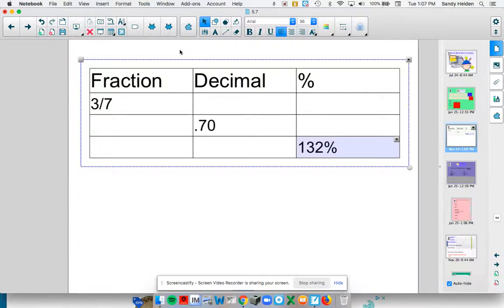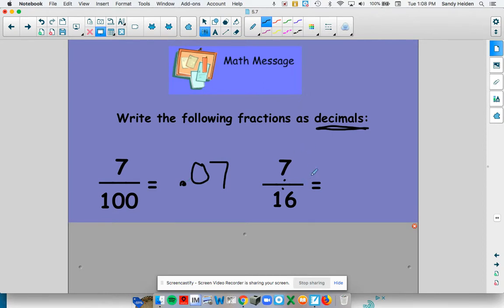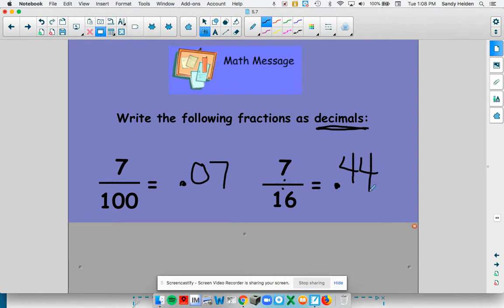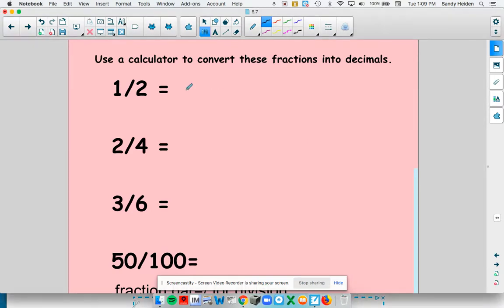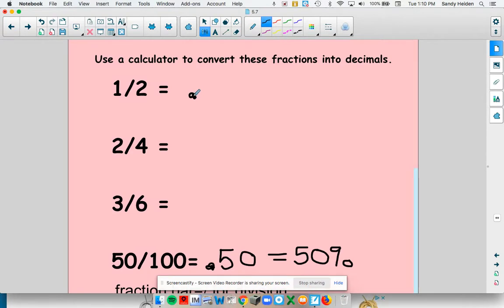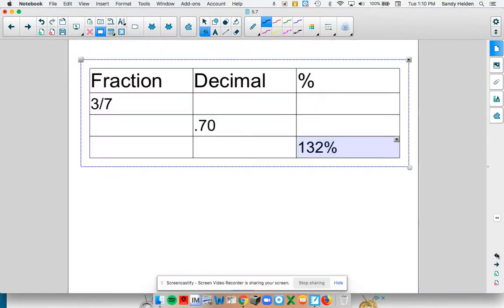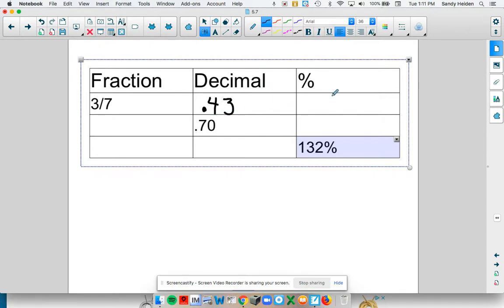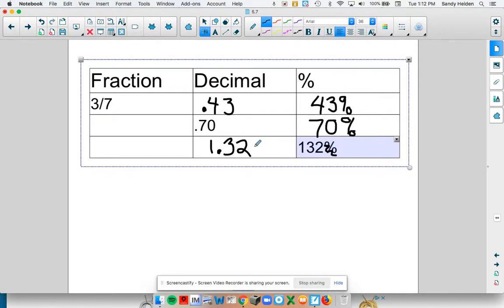5.5 Fraction, decimal, %: Nov 24, 2020 1:13 PM